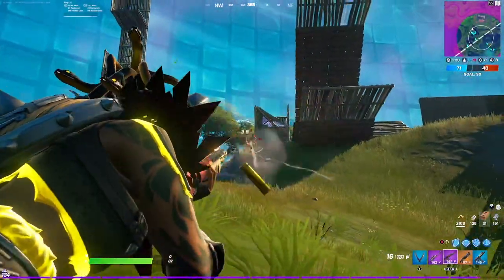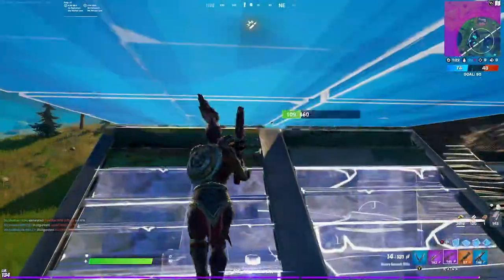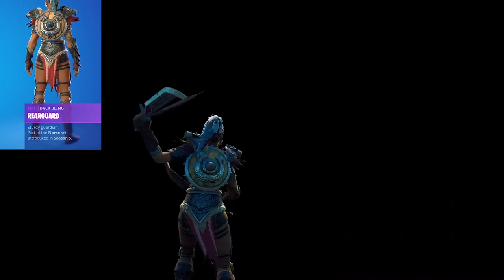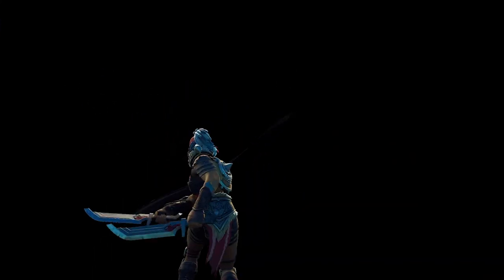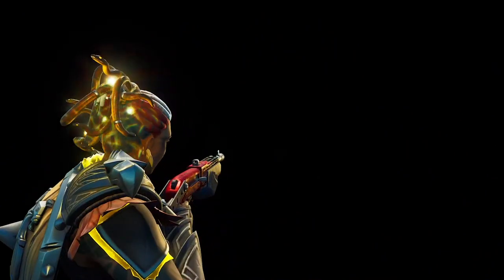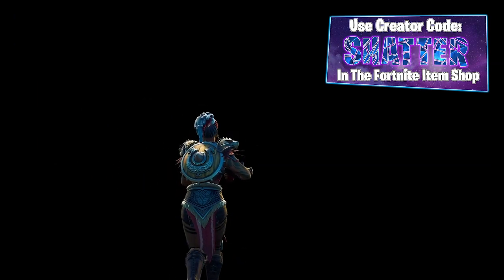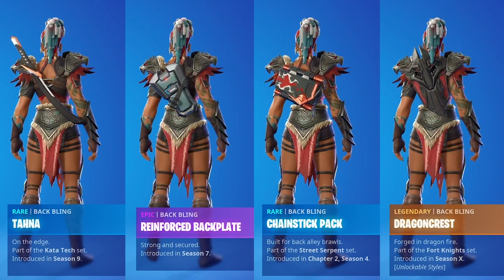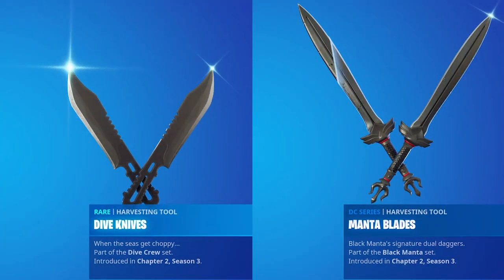Mave (Shieldbreaker), Best Skin Combos in Fortnite, Season 5 Chapter 2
Best Mave (Shieldbreaker) Skin Combos in Fortnite. Mave is a Chapter 2 Season 5 Battle Pass skin. She is unlocked at tier 41.
Combo Details:
Skin: Mave
Back Bling: Rearguard
Harvesting Tool: Reliant Blades
Glider: Bounty Steelwing
Contrail: Knight Flight
Weapon Wrap: Knighted
-Other combo Items shown in this video-

Other Back blings:
Emoticape, Banner Cape, Wolfpack, Backup Plan, Pineapple Strummer, Wildheart Buckler, Go Bah, Black Shield, Tahna, Reinforced Backplate, Chainstick Pack, Dragoncrest, Trail Tote, Rearguard, Banner Shield, Eternal Shield

Other Harvesting Tools:
Dive Knives, Manta Blades, Ripe Rippers, Beastfang, Street Blade, Ice Scepter

Other Gliders:
Rickety Runner, Eagle’s Form, One Shot, Batglider, Palm Leaf, Conquest

Other Contrails:
Spectral Essence, Dark Feathers, Flames, Waterfall

Other Wraps:
Callsign Falcon, Sap, Fryangles, Callsign Skull, Faling Leaf, Wildheart

A question to everyone: Is it the best combo? You decide! It is definitely my personal favorite for this skin/style though.